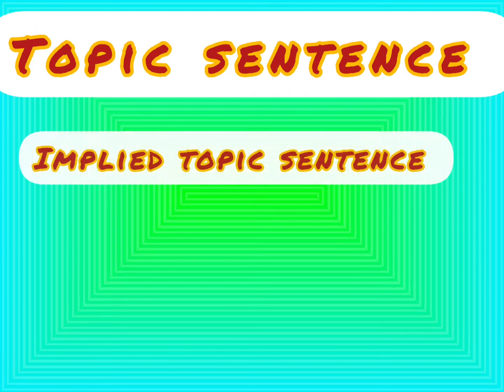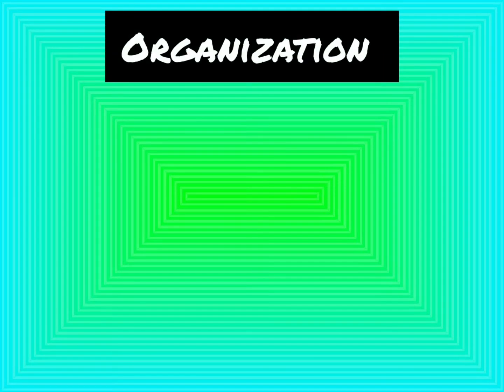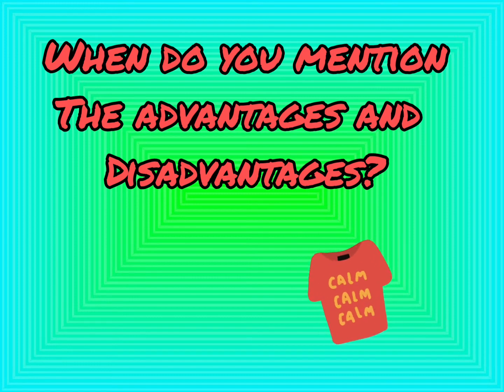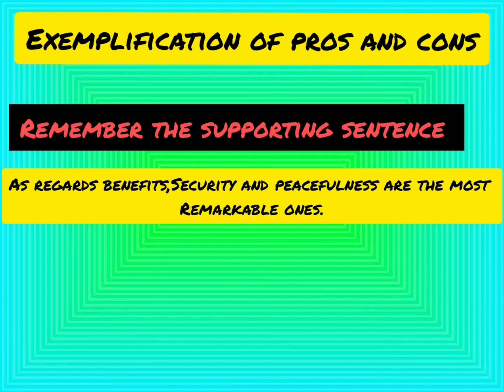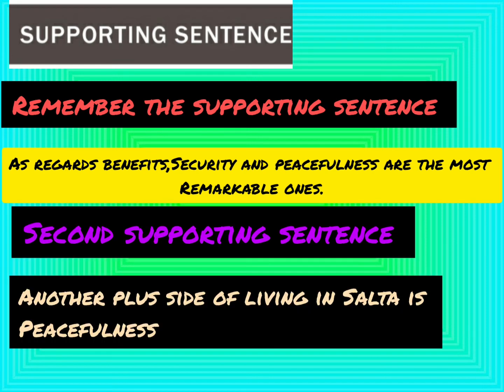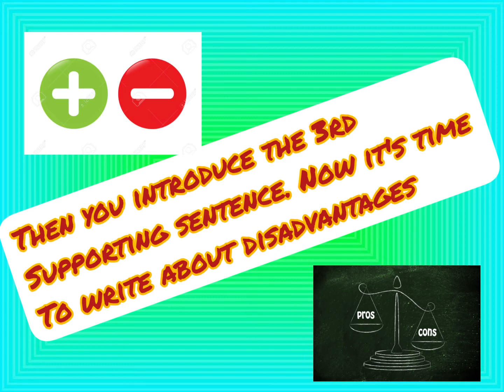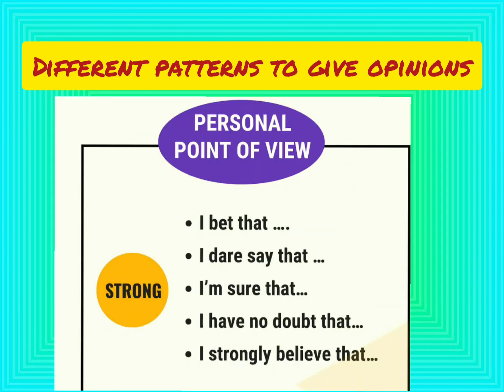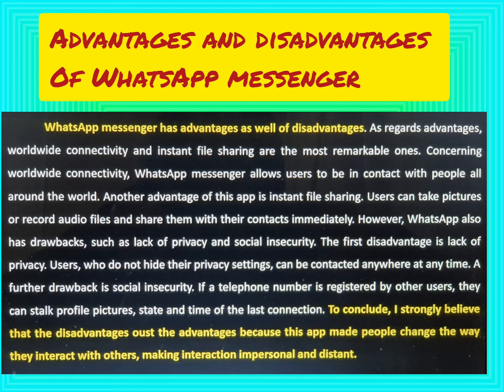For against paragraph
Structure and organization